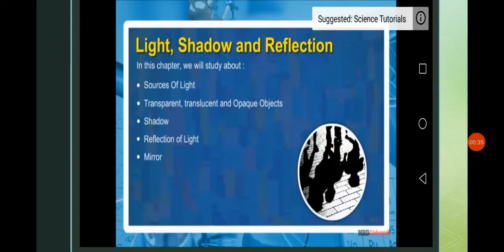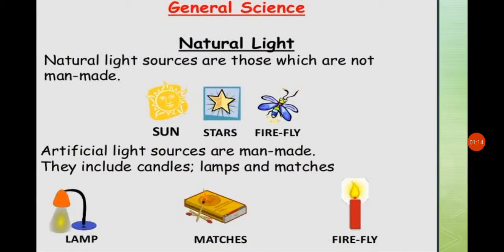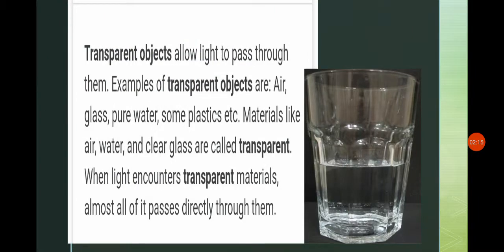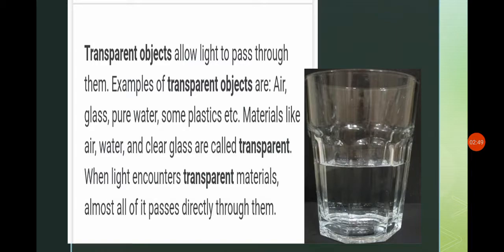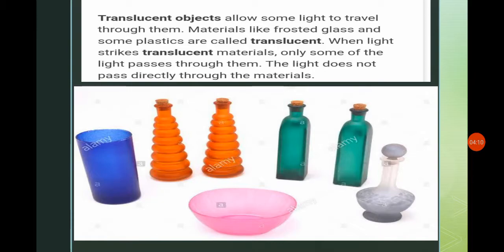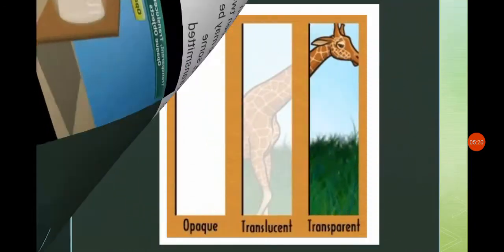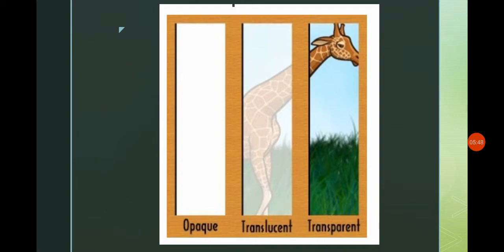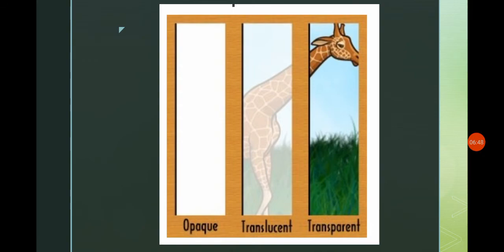Class 6 science